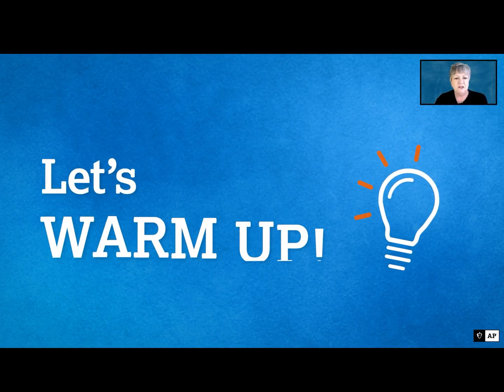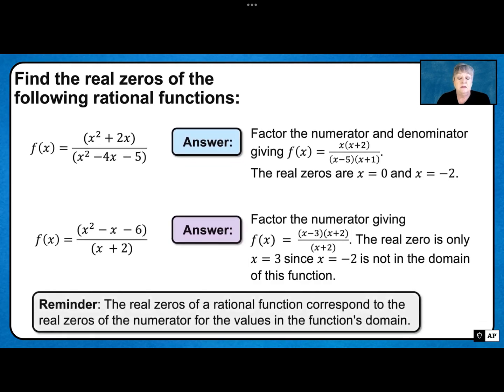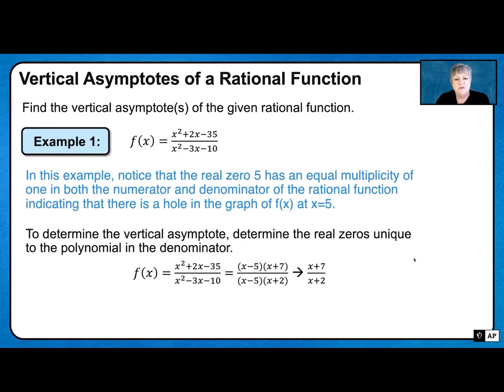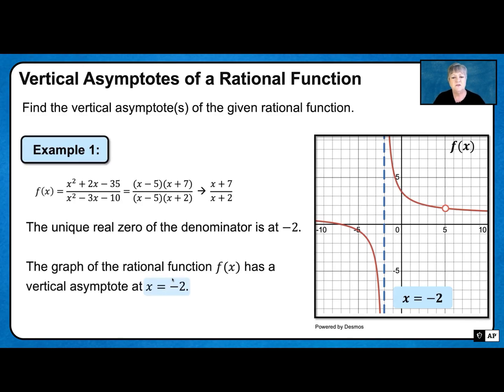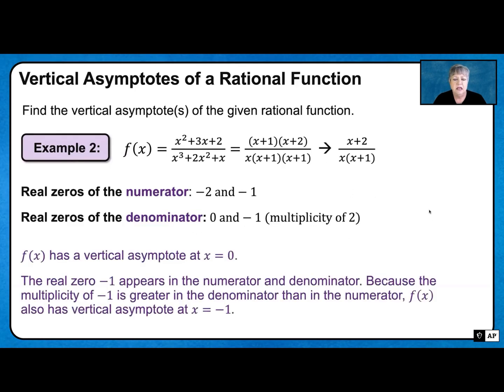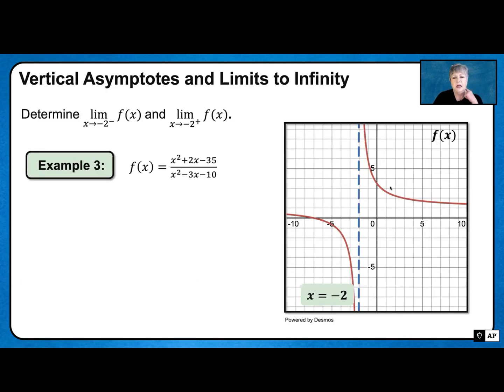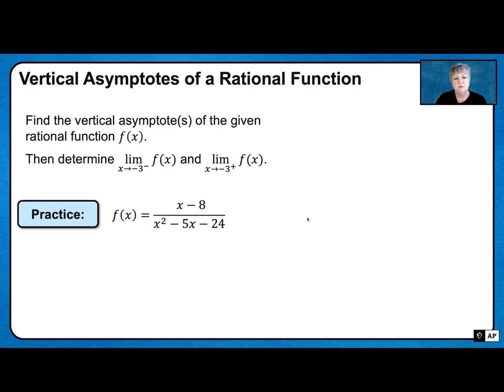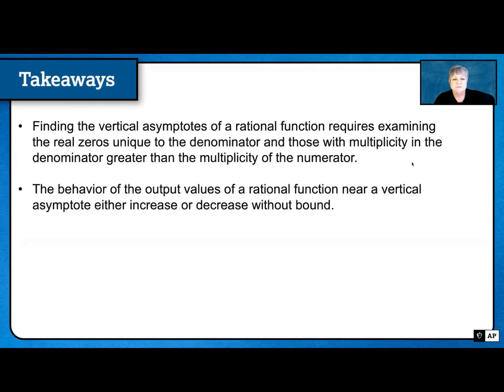2025年9月1日